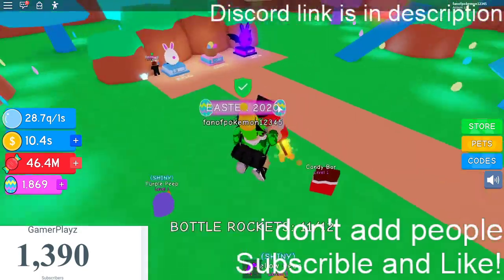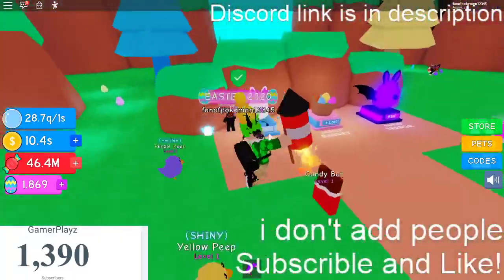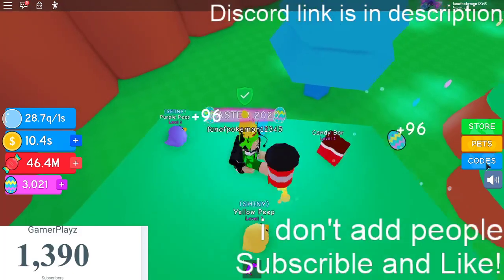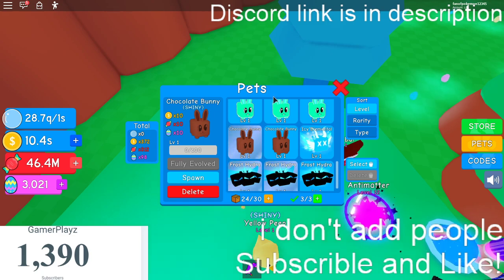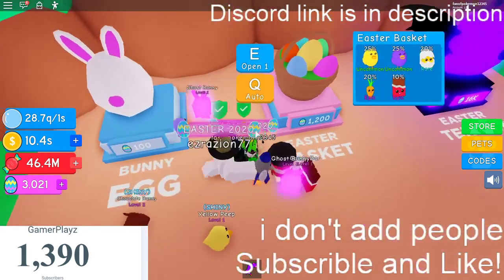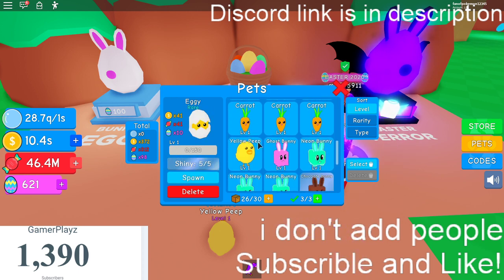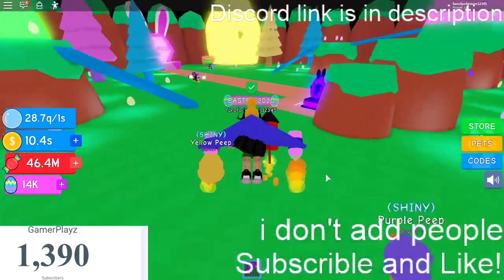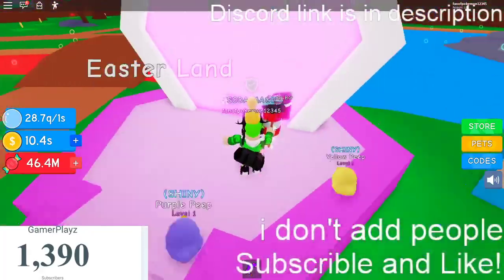(Roblox) 🥤Soda simulator🥤 🐰Easter event🐰